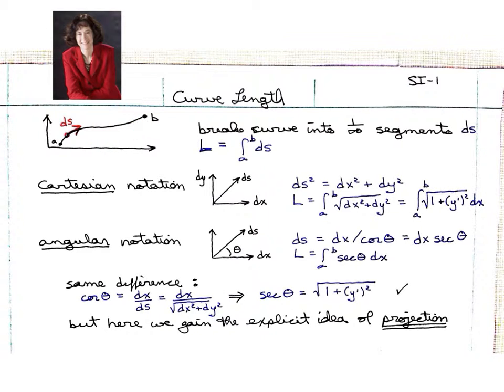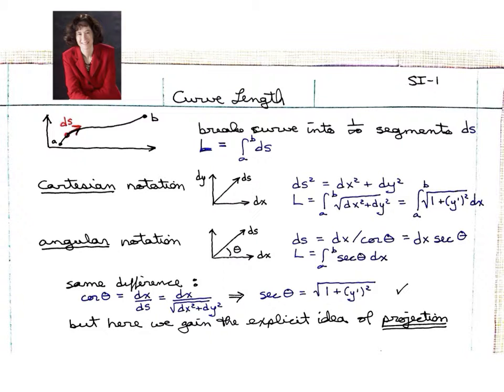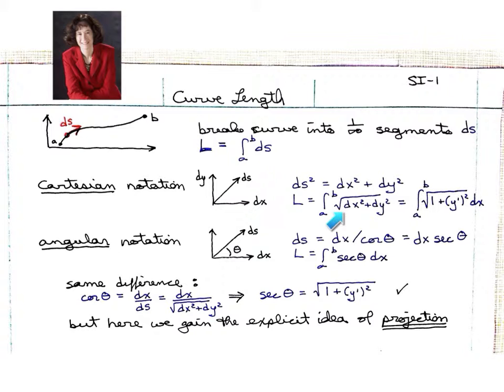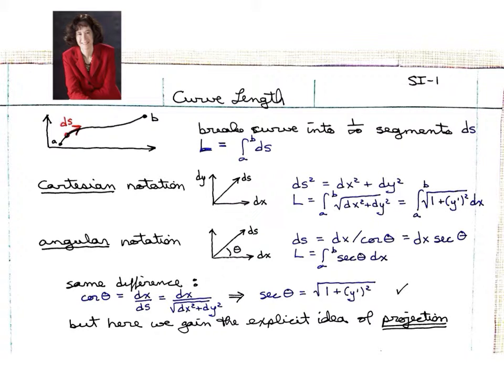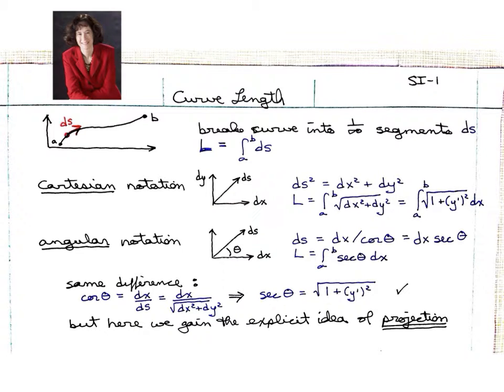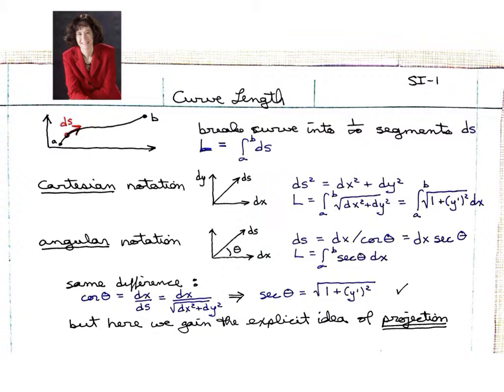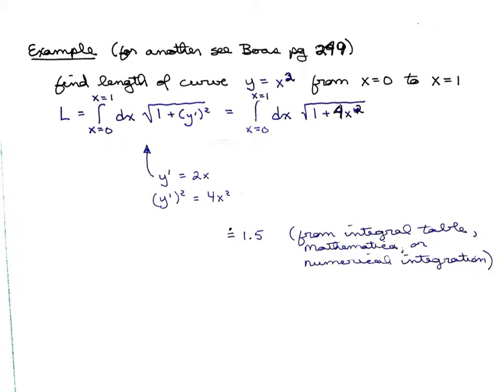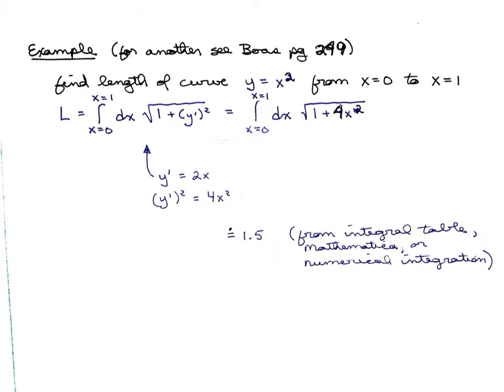curve length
This video provides a brief introduction to integrating the length of a curve using a projection technique that generalizes to higher dimensions; includes theory and an example.  Prepared for PHY 415/810 by Prof. E. H. Simmons at Michigan State University.